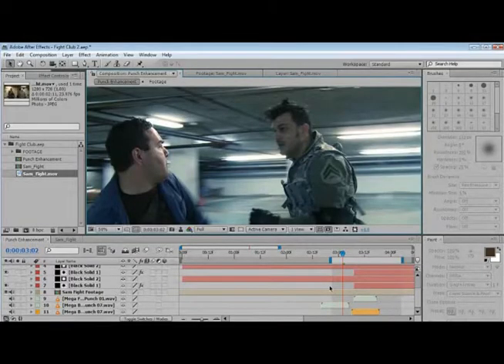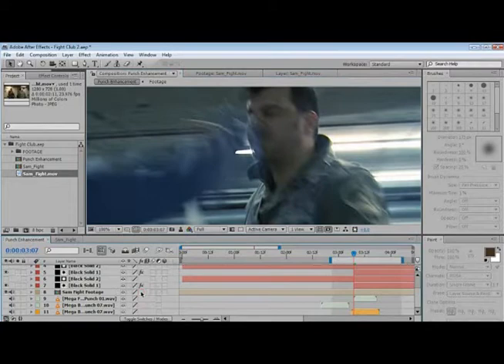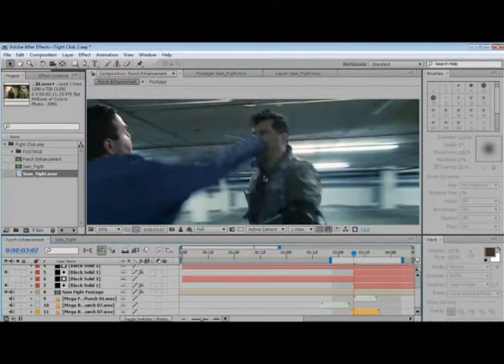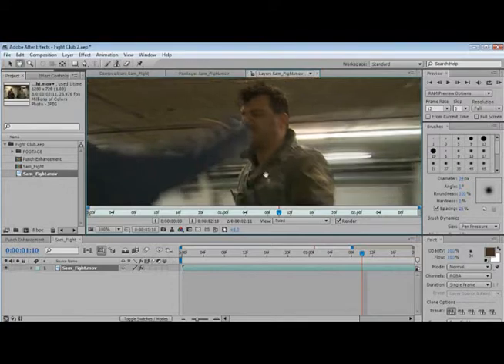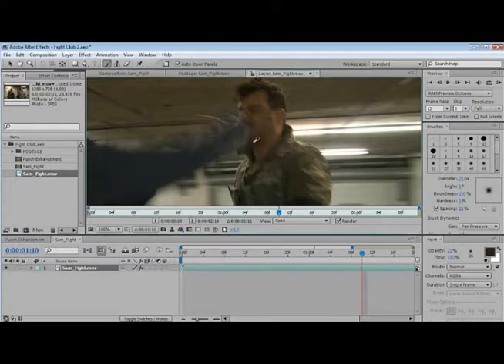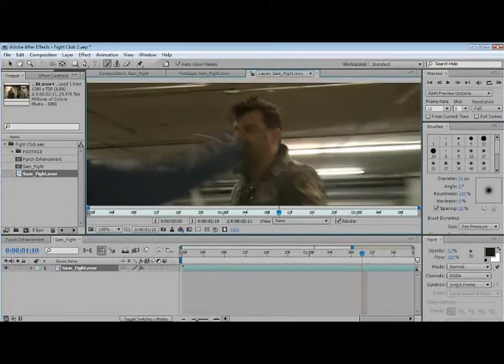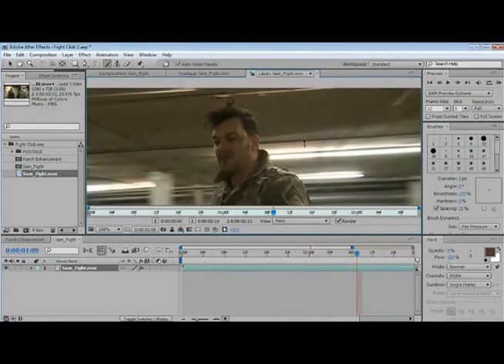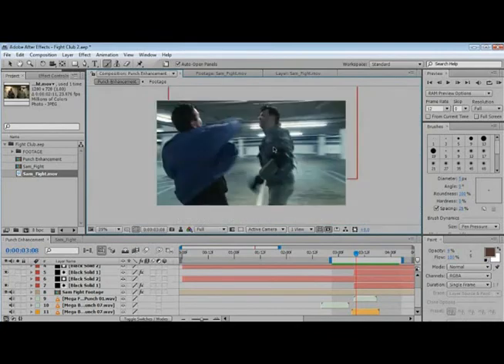BLOG SHOW: Optical Flares & Bears Oh My! 1/2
In this new Video Blog Show we will be trying a new format and most importantly checking out the interface for OPTICAL FLARES for the first time!

Topics Covered in two parts:
New Blog Show Format
Fight Enhancement Tip in AE
Check out Upcoming Bar Graph Tutorial
5 Min Inside Look at the Optical Lens Flare Interface